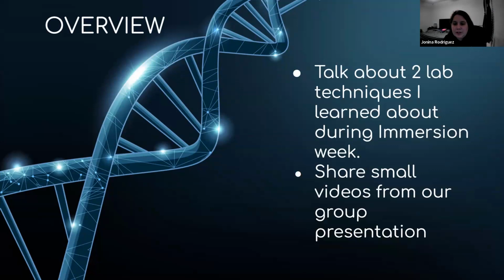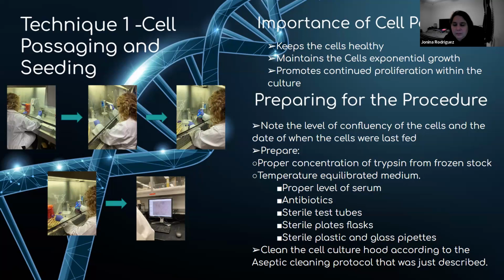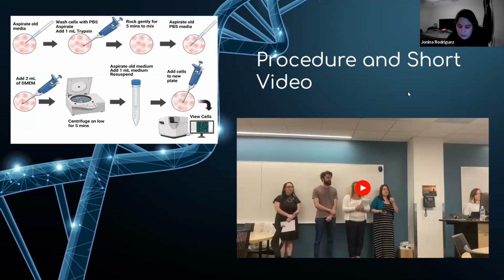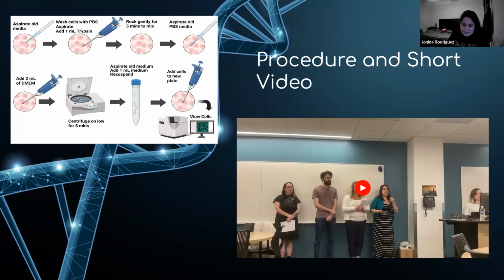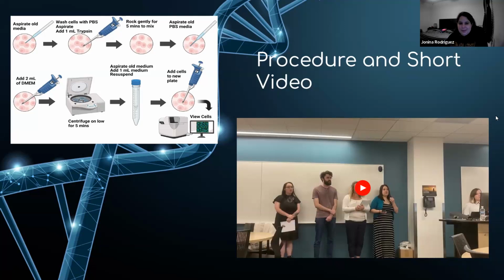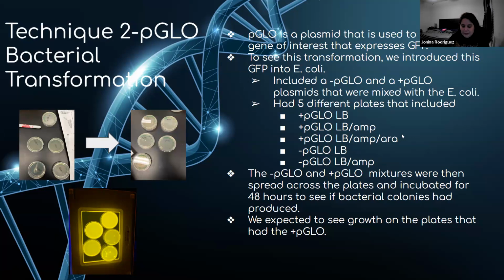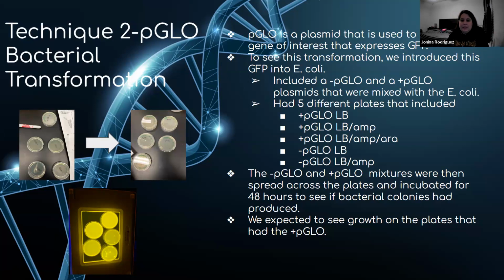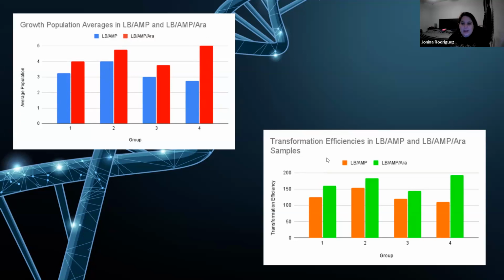SOLUR Mini Project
In this video, I talk about two of my favorite techniques I learned while attending Immersion Week this past October. These techniques were something completely new to me and I enjoyed learning about their purpose as well as performing them.